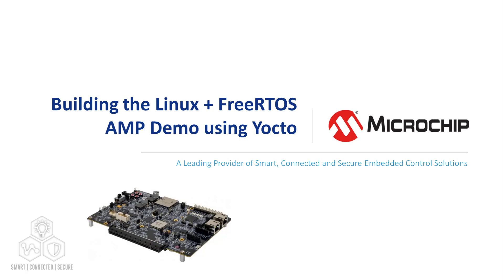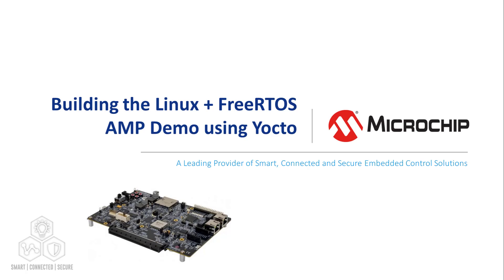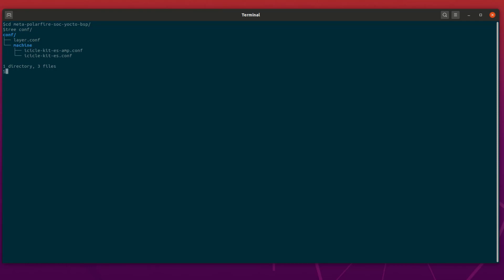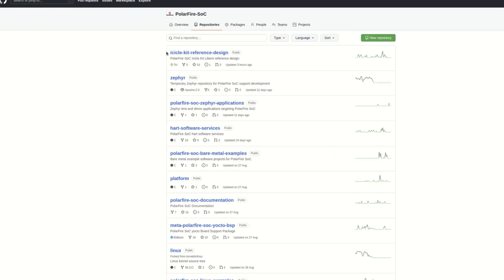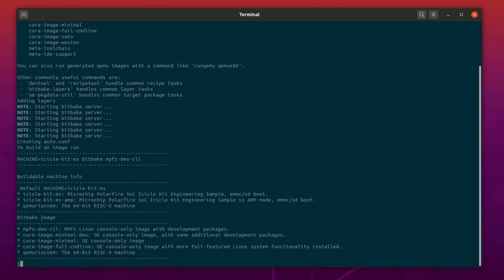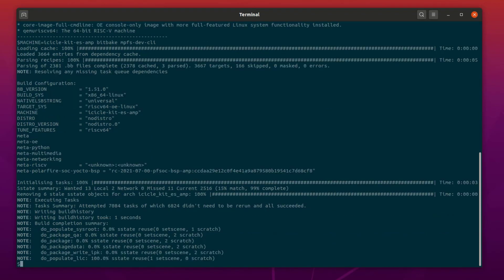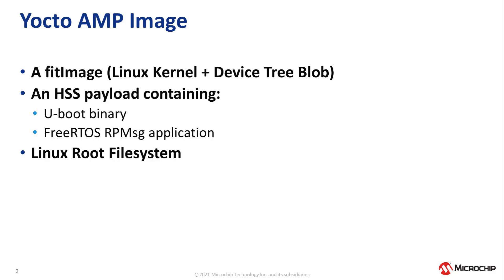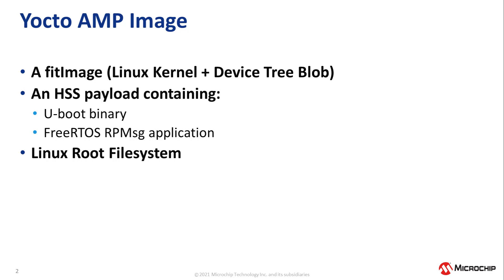Building the Linux + FreeRTOS AMP Demo Using Yocto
This video is part of the Building Linux + FreeRTOS AMP Configuration in Yocto playlist. You will learn how to build the PolarFire SoC AMP Demo in Yocto.